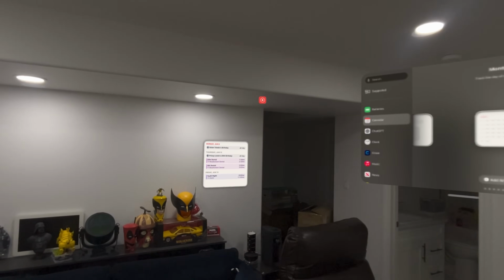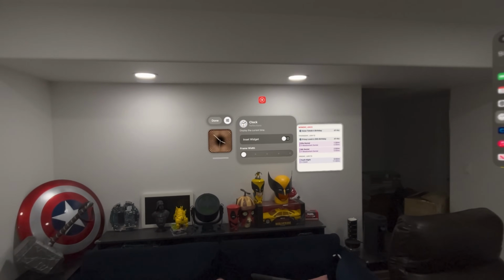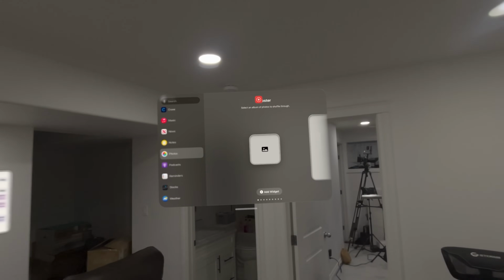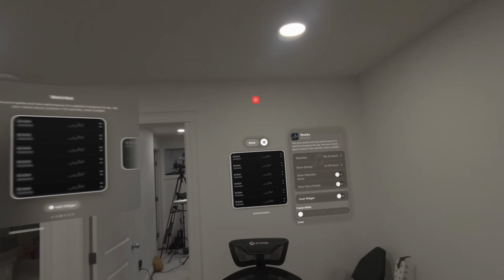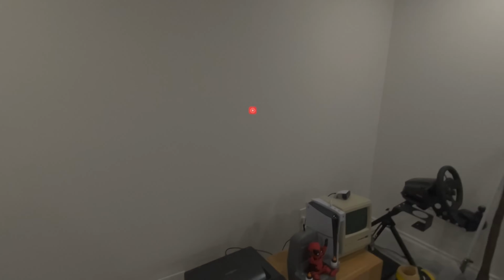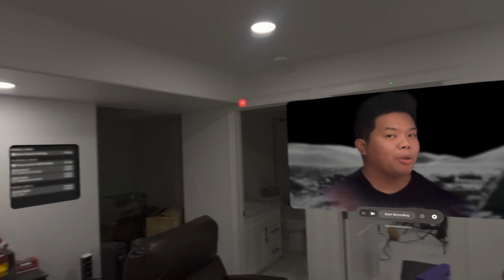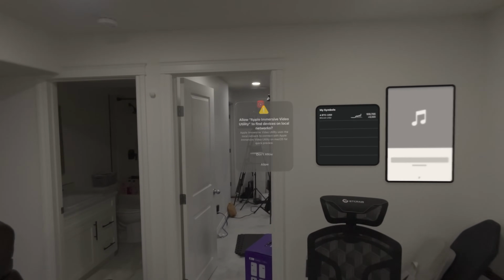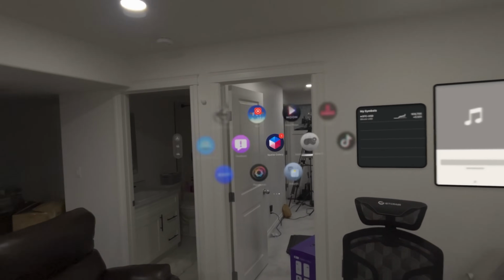VisionOS 26 Beta Real-Life Test – Is Apple Vision Pro Finally Worth It?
We took the VisionOS 26 Beta for a spin in real-world conditions, and the results are surprising. From smoother hand tracking to spatial video upgrades, Apple is closing the gap on what was missing from launch. But is it enough?

In this video, we test VisionOS 26 Beta on the Apple Vision Pro with daily tasks, entertainment, productivity, and even some light gaming. Is the UI finally stable? Are the new features practical or just hype? Watch as we break it all down with raw, unscripted footage and honest reactions.

Whether you’re a current Vision Pro owner or just curious if this is the future of spatial computing — you’ll want to see how this beta stacks up in real life.

Matthew 11:28-30
28 “Come to me, all you who are weary and burdened, and I will give you rest. 29 Take my yoke upon you and learn from me, for I am gentle and humble in heart, and you will find rest for your souls. 30 For my yoke is easy and my burden is light.
ljcedmonton.ca

Stay Grateful :)